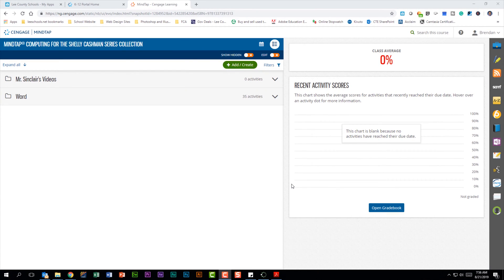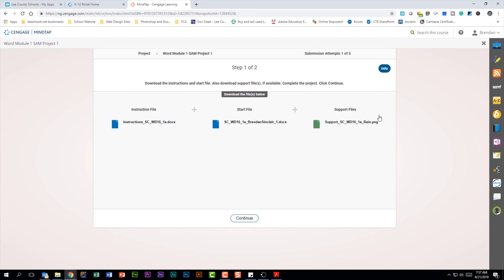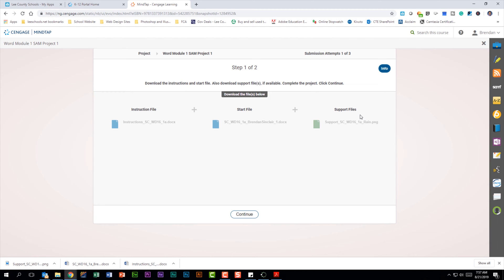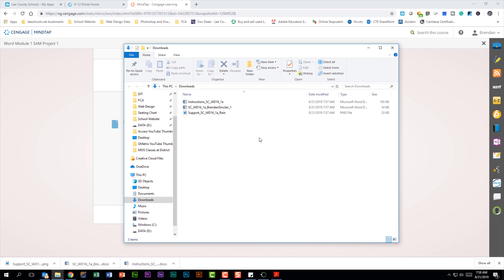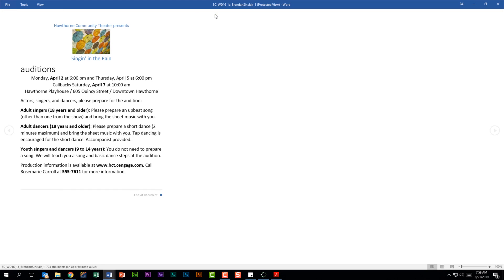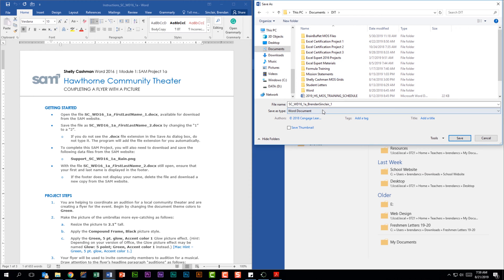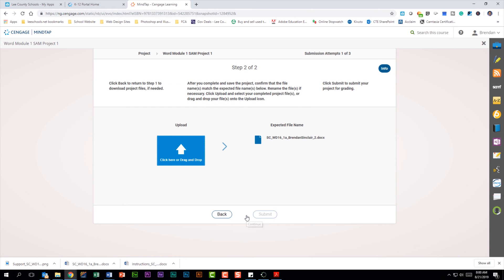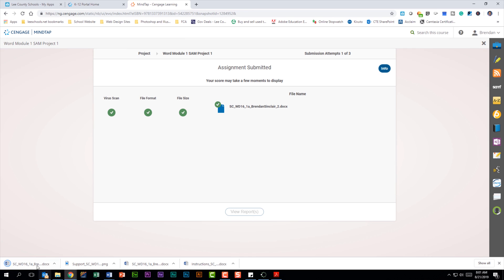Download, Saving, and Uploading Cengage (SAM) Projects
This video covers how to download, save, and upload the Cengage SAM projects for Microsoft Office.

Shelly Cashman Series Discovering Computers & Microsoft Office